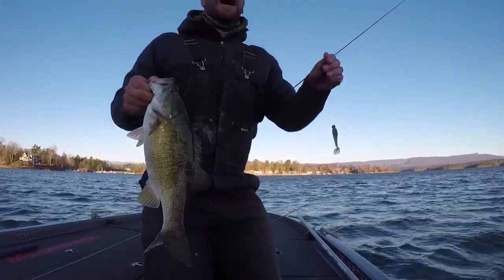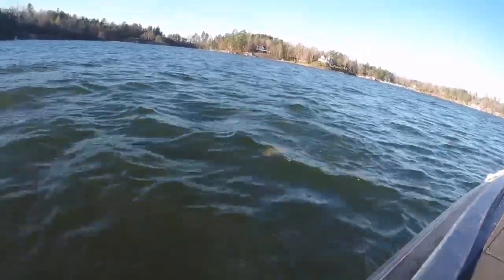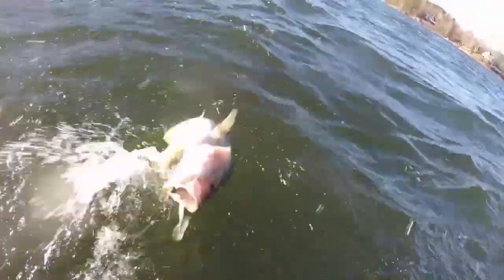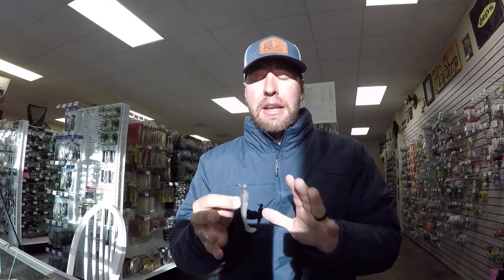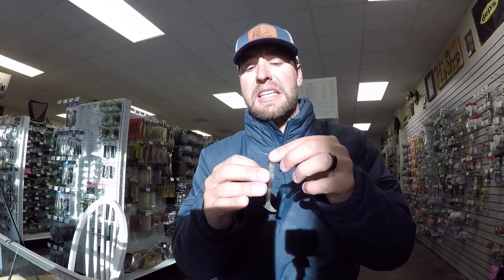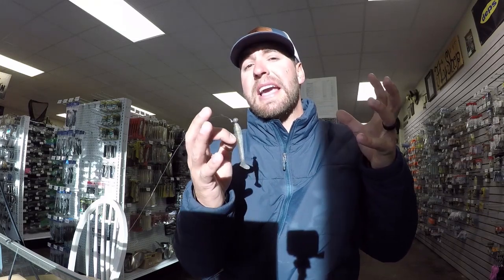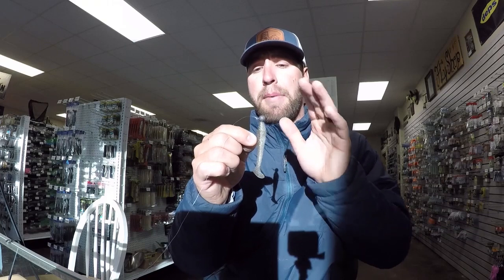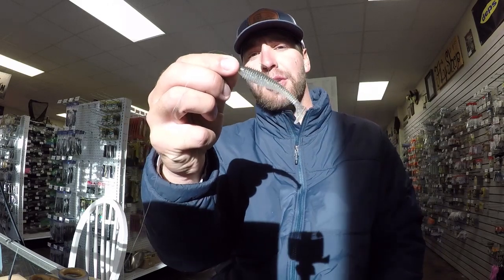Best Smallmouth Lure Ever???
to buy all lures used and discussed in this video! This was a fun cold day hammering smallmouth on one of the best lures for smallmouth!